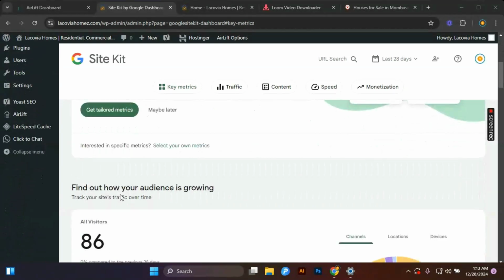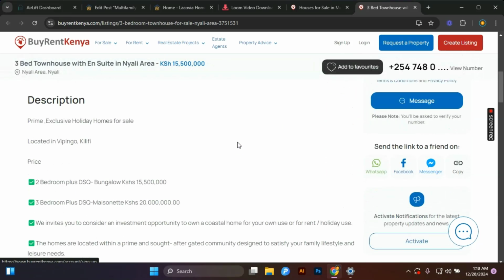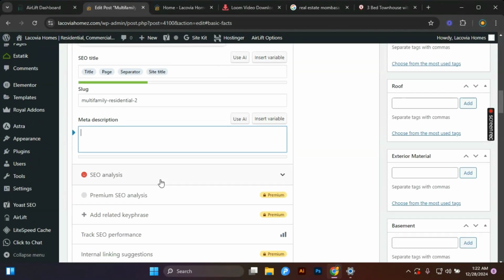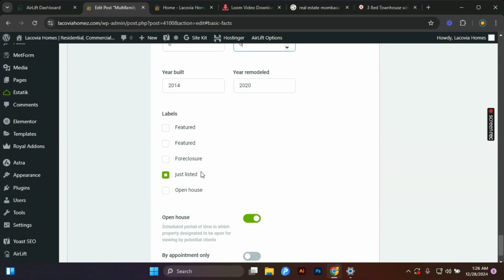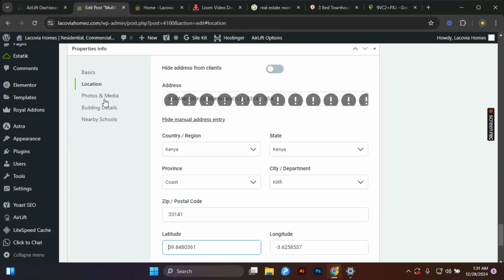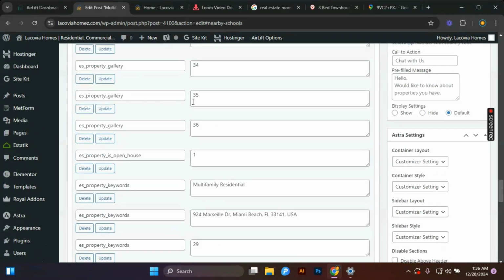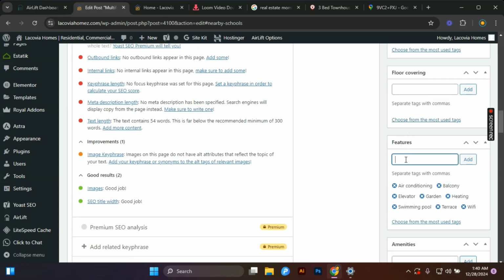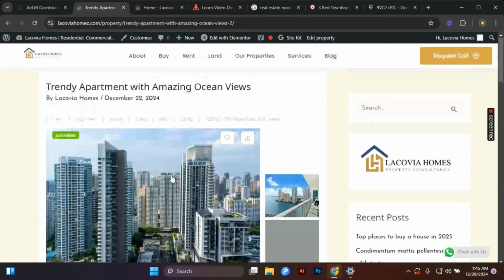how to add and edit properties and listing in a WordPress website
WordPress, website, properties, listing, add listings, add properties , real estate